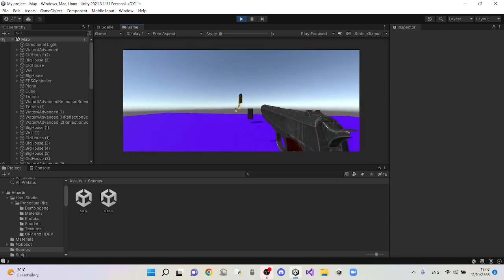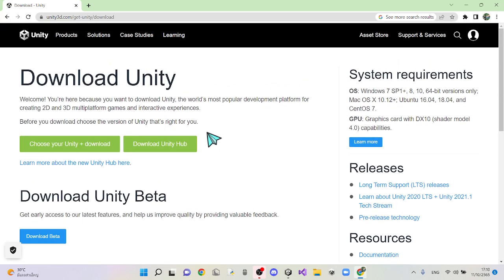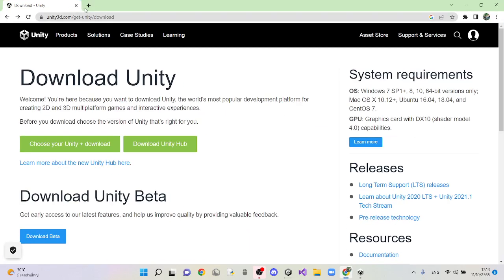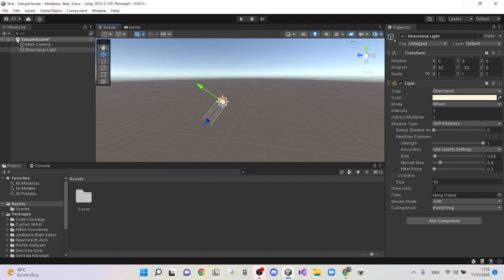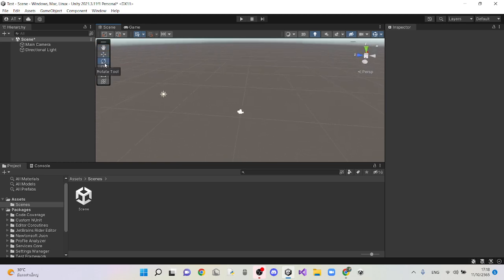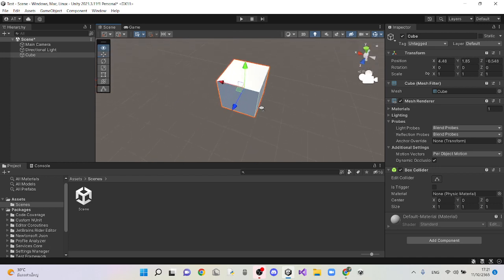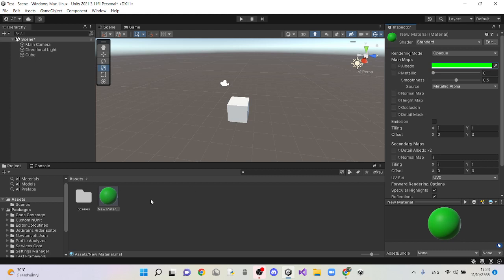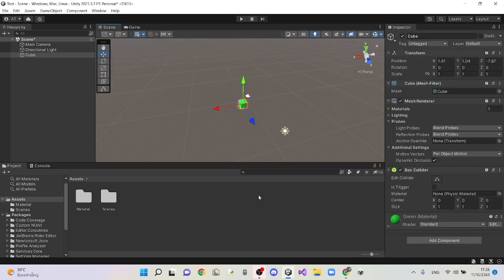Unity Coding Part 1 - The basics!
I'm trying a new series here :)